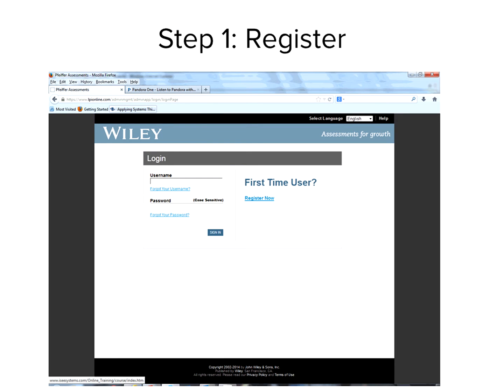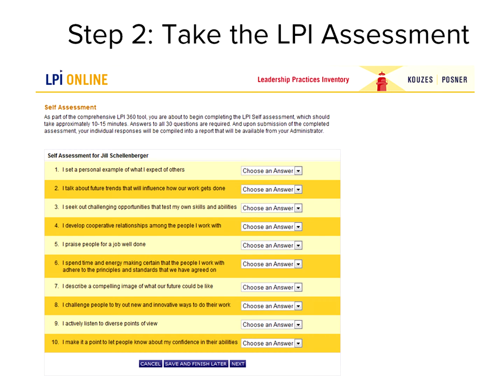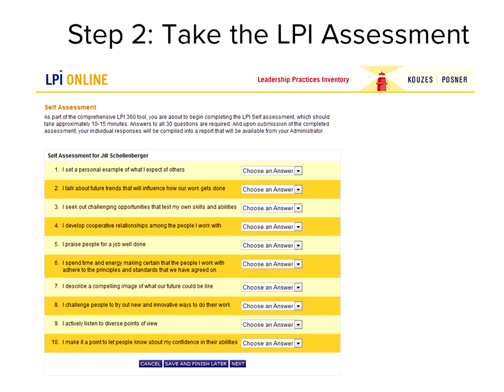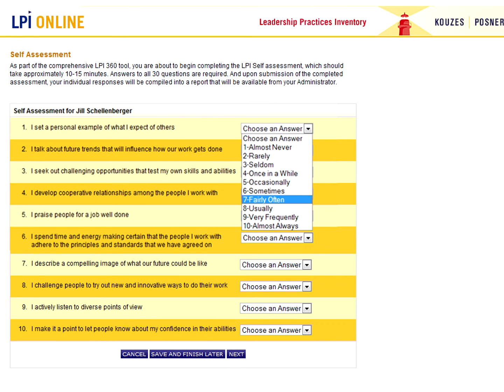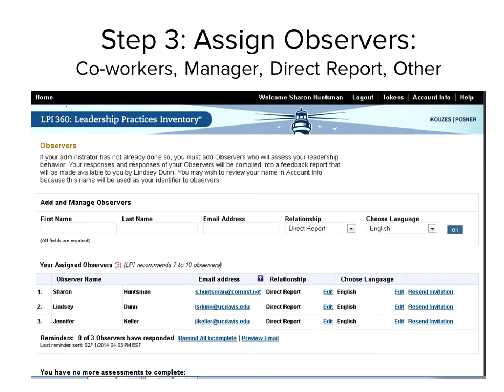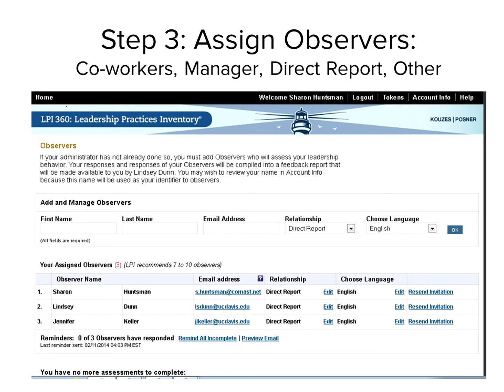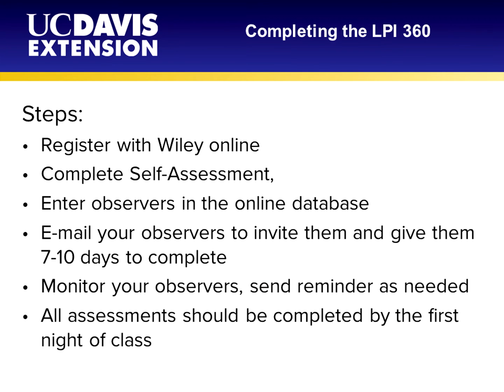UC Davis Executive Leadership Program 360 Assessment Orientation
Learn about this essential feedback tool used in the Executive Leadership Program.